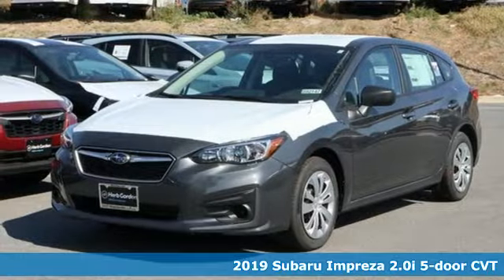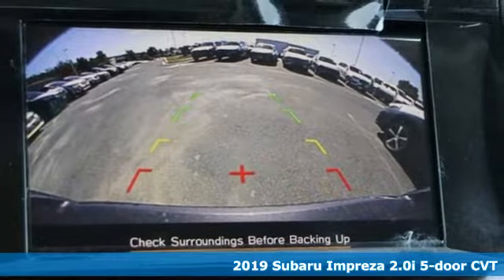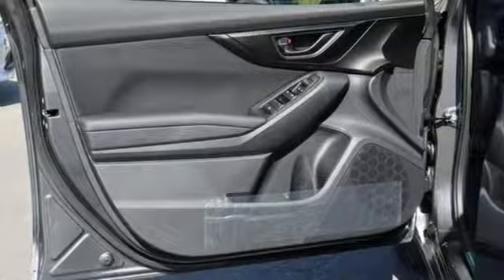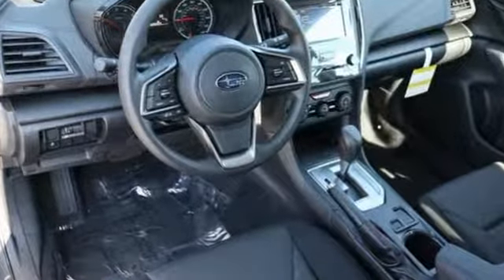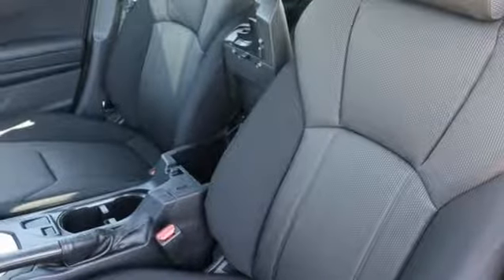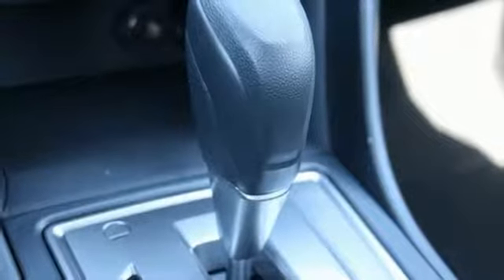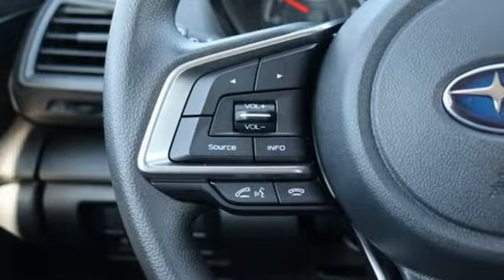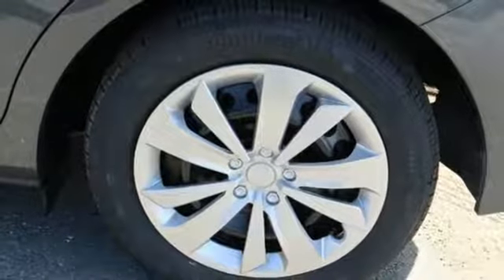New 2019 Subaru Impreza Silver-Spring MD Washington-DC, MD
Year: 2019
Make: Subaru
Model: Impreza
Trim: 2.0i
Engine: 2.0L DOHC
Transmission: CVT Lineartronic
Color: Gray
Interior: Black
Stock #: S92147
VIN: 4S3GTAA62K3759667

Address:
3161 Automobile Blvd